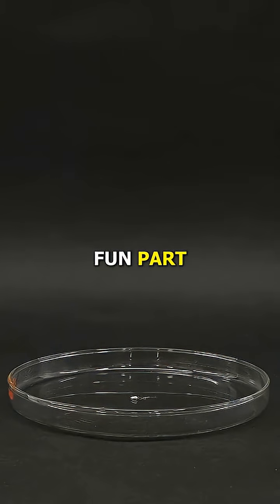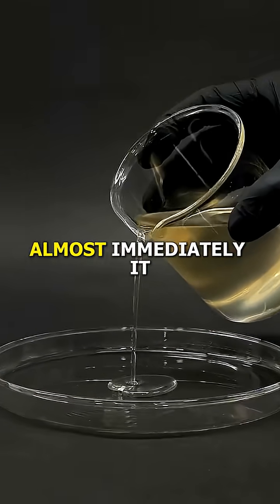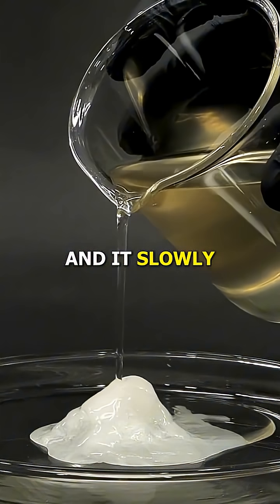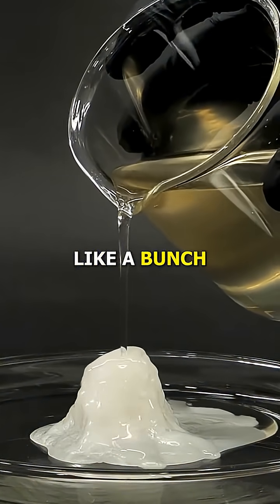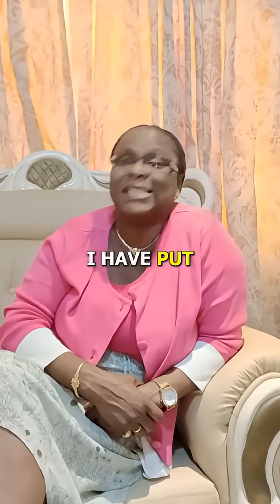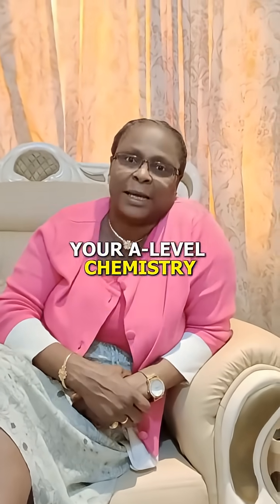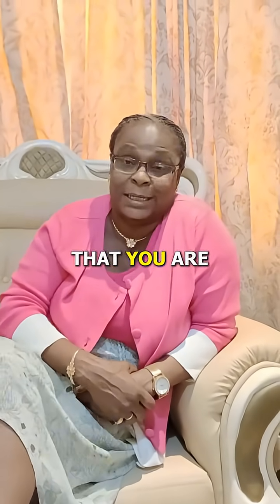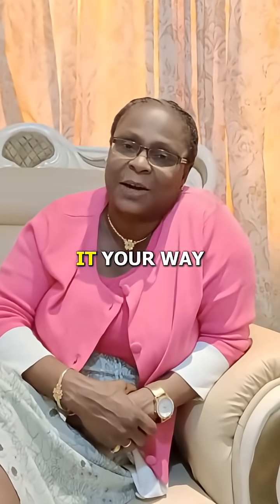Freezing Crystallization explained!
Uncover the chilling secret to freezing Crystallization! 🥶 Explore the fascinating world of chemistry and master the art of crystal formation. Perfect for GCSE chemistry students and enthusiasts!